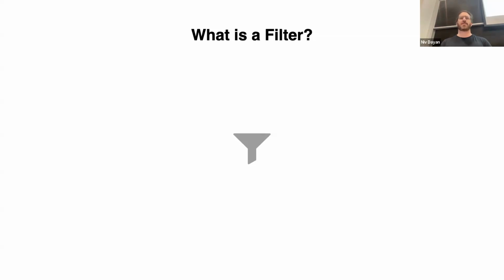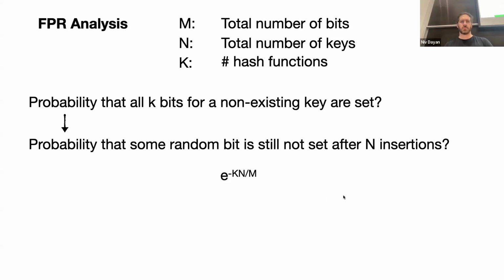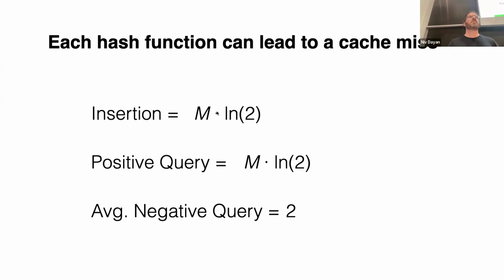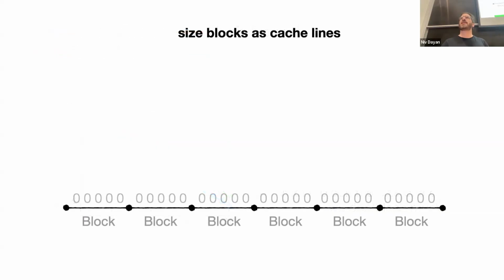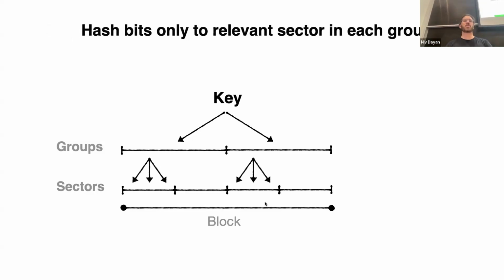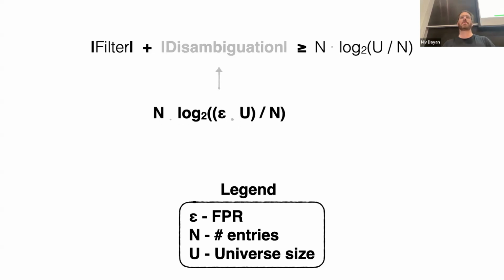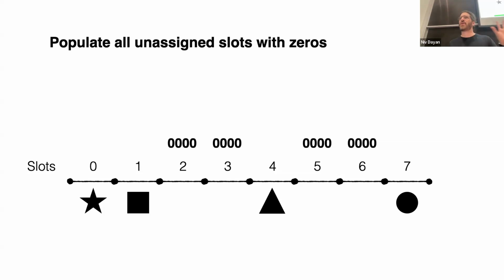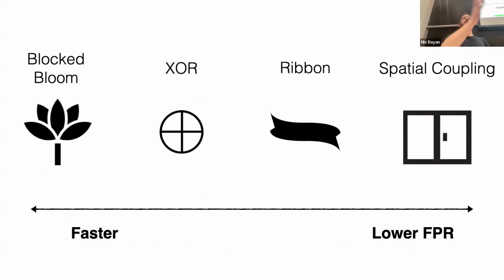Static Filters (Bloom & XOR)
This lecture presents static filter data structures. We descibe and analyze Bloom filters from the ground up and show how to optimize them for the memory heirarchy. We also describe XOR filters and how they allow to achieve a better false positive rate by combining two algorithmic techniques: "peeling" and "xoring"

This lecture is a part of CSC2525 at the University of Toronto.

Thank you to Ioana Bercea for helping me with the filter lower bound. Thank you also to Keith Schwarz for the helpful slides on XOR filters.